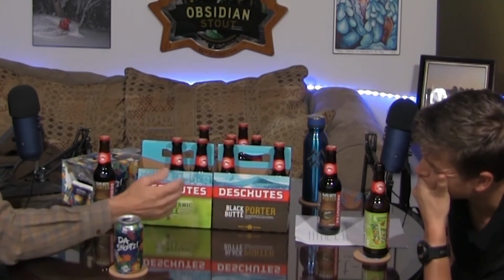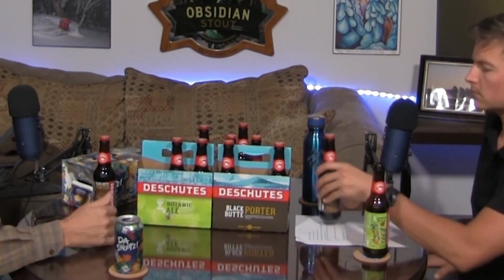Gary Fish on Why Deschutes Brewery Went Through With a Major Packaging Change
Check out how and why Deschutes Brewery went through a huge "re-branding" with their labels and packaging. Super insightful on how the craft brewery industry is evolving and how they are capturing and retaining the attention of their market.

Cheers!